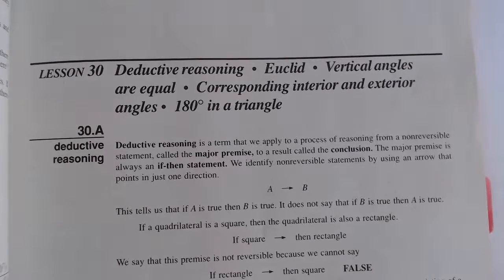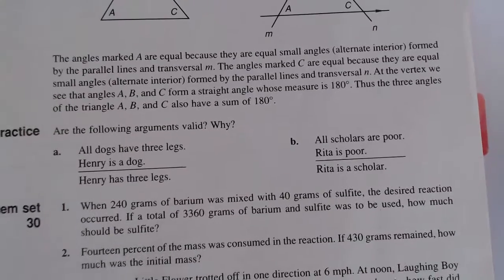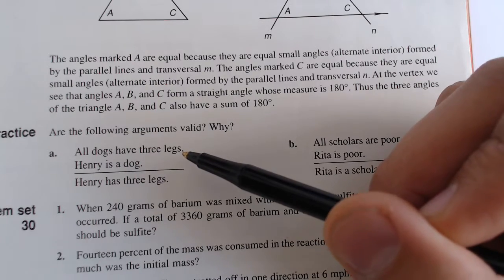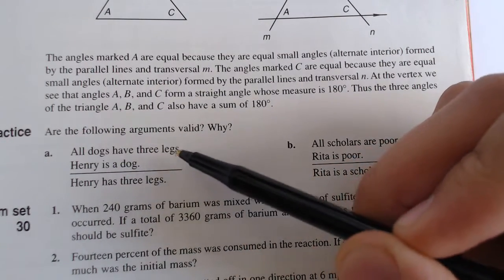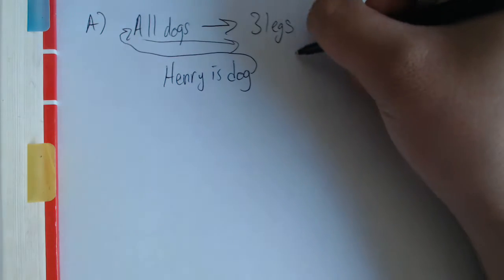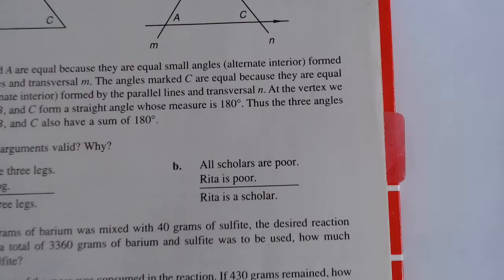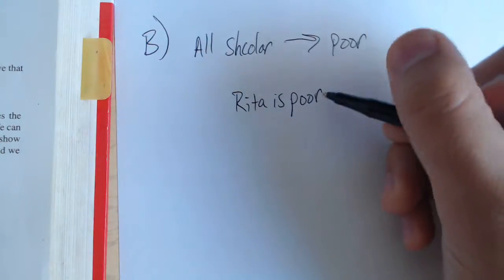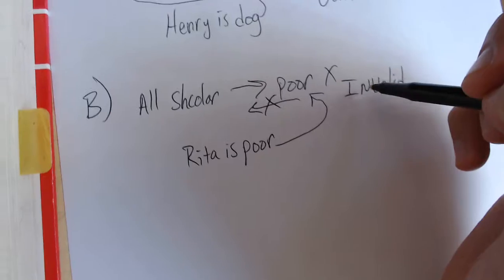A2 L 030